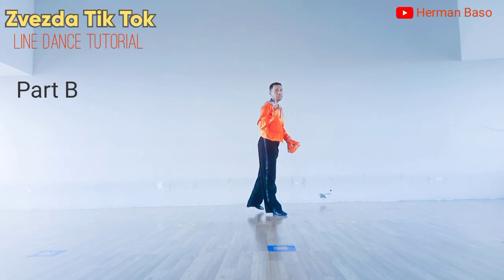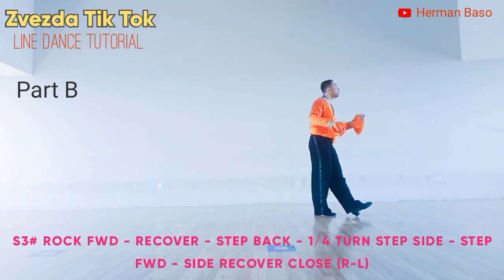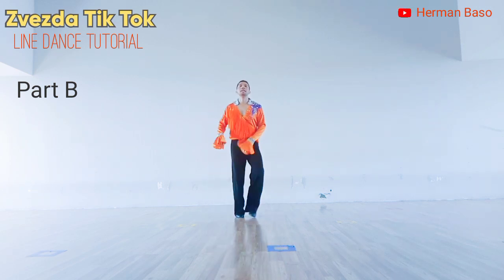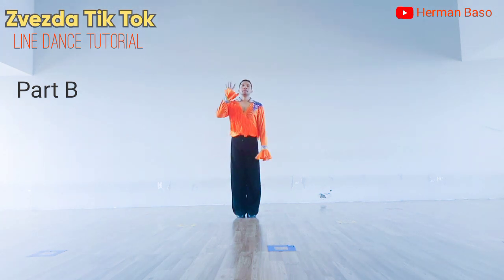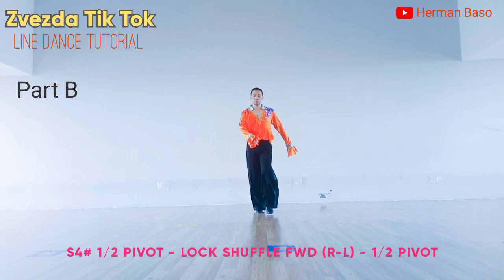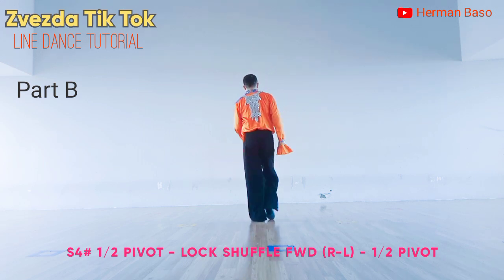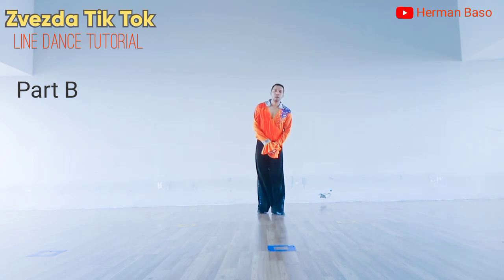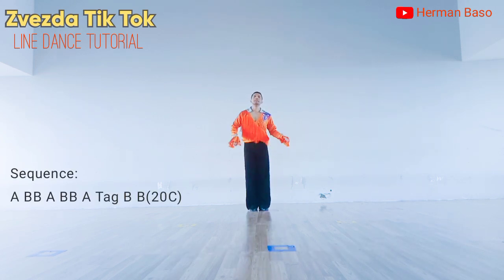Zvezda Tik Tok - Line Dance Tutorial | Choreo by Herman Baso (INA) | Improver 2021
64 Counts (A:32C & B:32C)
2 Walls, Improver Level

Choreo by
Herman Baso (INA) - August 2021

Amri - Zvezda Tik Tok

I hope you can enjoy the dance and willing to do a demo.